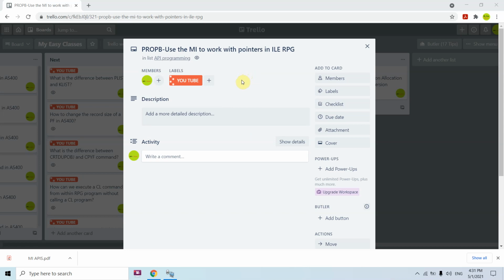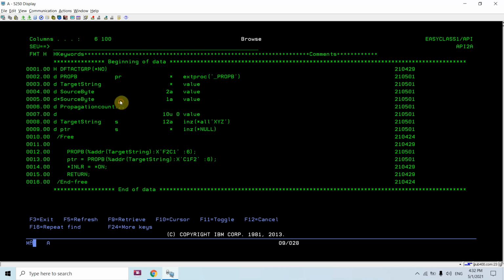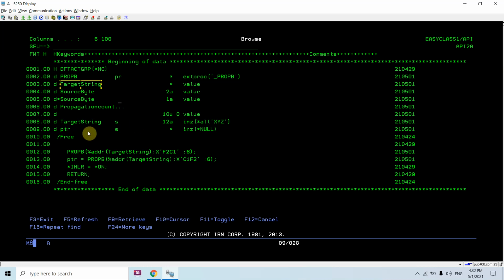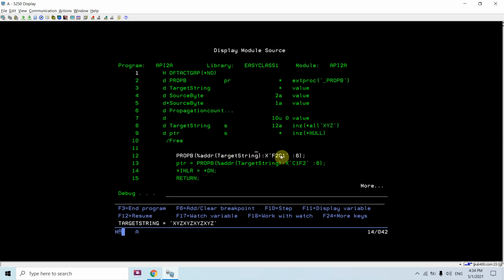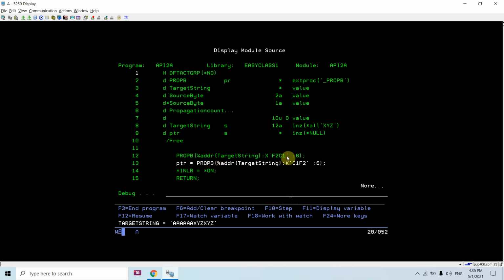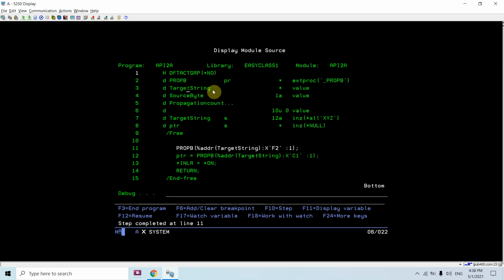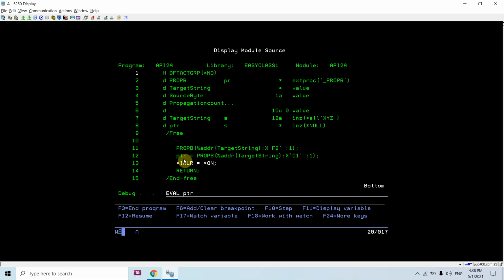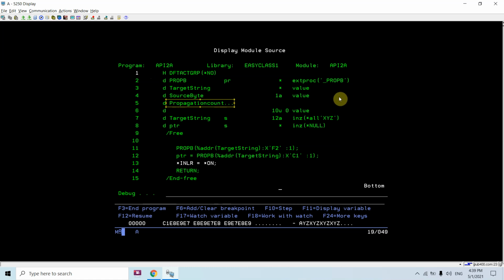Using the MI Machine Interface to work with pointers in RPG || Propagate Byte(PROPB)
Apply and get any of the following Credit cards:
PROPB -Propagate Byte - Use the MI (Machine Interface) to work with pointers in ILE RPG will explain you the _PROPB machine interface API use in ILE RPG and to implement the concept of pointers and propagate source byte to the target string.